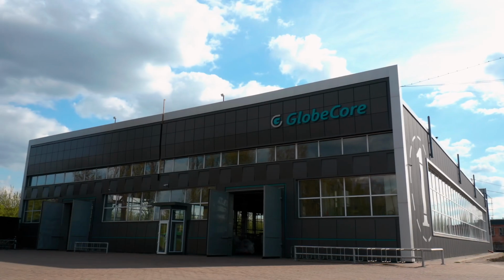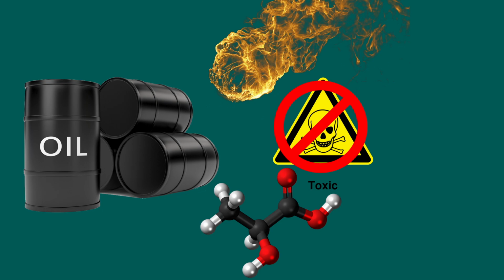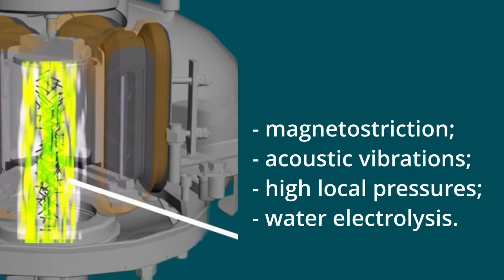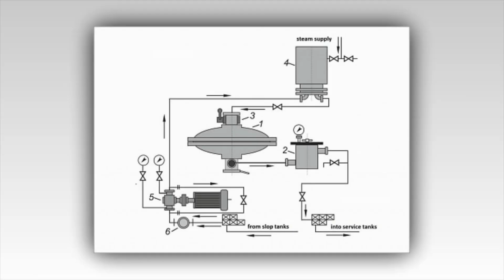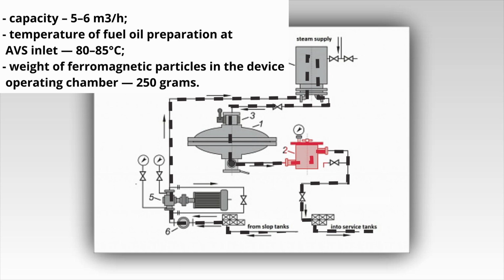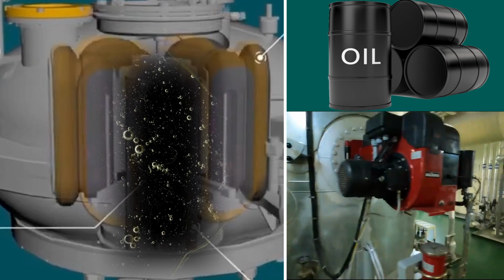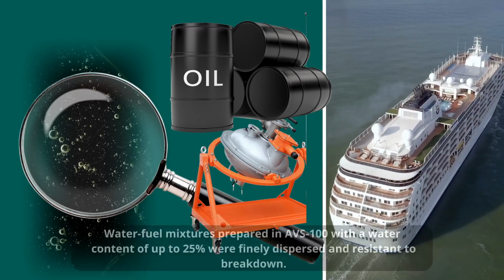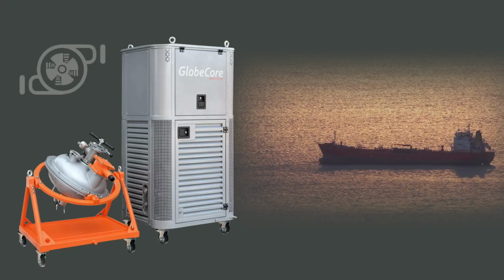Marine Fuel Production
More details We present to your attention marine fuel production technology and equipment AVS.

One of the special aspects in operation of ships is that they are undemanding about the type of fuel. The power plants of ships can operate with diesel fuel (light fuel), fuel oil (heavy fuel), as well as with various hydrocarbon blends, including a blend of diesel fuel and fuel oil. Another special aspect deals with refueling of ships directly on route with the use of proper refueling ships that carry marine fuel in tanks.

When it comes to fuel oil, the quality of this petroleum product deteriorates during transportation and storage. Oxidation and polymerization reactions occur in fuel oil and make hydrocarbons change into solids and precipitate. In the cold season, fuel oil is heated in railway tanks using hot steam; furthermore, fuel oil is additionally water-cut. In worst-case scenarios, the amount of water in bunker fuel oil may reach 10–15%. Moreover, bunker fuel oil is actually a viscous substance. In order to ensure that it is pumped from a refueling tanker to a ship, steam heating is required as well. It entails additional water-cutting.

Water-cut fuel oil has poor burning qualities, the flame is lost all the time. The fuel is consumed in excess due to insufficient burning. The particulate matter that gets into marine fuel during storage and transportation affects complete combustion. Therefore, preliminary fuel preparation is required before combustion in ship power plants; in particular, prior to combustion, marine fuel should be cleared of particulate matter and water contained therein. The use of water-cut fuel is allowed as well, but this requires producing a stable and homogeneous water-fuel emulsion.

If the first option is selected, in other words, when using pure marine fuel, preparation of this fuel is ensured by means of separators. This method is characterized by losing a useful volume of fuel which settles out in the form of sludge, as well as by difficulty in separation waste disposal.

Fuel preparation in the form of a water-fuel emulsion is carried out with the use of homogenizers. However, these devices require powerful drives to operate, and the equipment capacity still remains low.

GlobeCore has developed an alternative innovative technology for preliminary preparation of heavy marine fuel. The main idea is to abandon conventional separators and homogenizers. In the fuel preparation process, they are replaced by a ferromagnetic particles vortex layer device (AVS). The use of vortex layer devices allows improving the efficienсy of fuel atomization, the stability of fuel combustion and reducing the amount of harmful emissions by producing stable water-fuel emulsions.

In terms of design, a vortex layer device constitutes an electromagnetic field inductor, an operating chamber, and ferromagnetic particles placed into the operating chamber. When voltage is applied to the inductor winding, a rotating electromagnetic field is induced in the operating chamber; driven by this field, the ferromagnetic particles start moving along complex trajectories. At the same time, various physical and chemical processes occur in the operating chamber, including:  magnetostriction, acoustic vibrations, high local pressures, intense impacts of ferromagnetic particles on the particles of treated substance, and water electrolysis. These processes lead to intensive mixing and dispersion of fuel. Asphalt-resin impurities, water, and particulate matter are ground and evenly distributed throughout the fuel volume.

One of the options of a process flow diagram for water-cut fuel oil preparation by means of vortex layer devices is now available for viewing on the screen.

The fuel oil heated to 40–45 °С is transferred from settling tanks to a fuel heater by means of a self-contained fuel pump, and from there — to AVS-100 vortex layer device. After that, the fuel enters daily supply tanks of the main engine. A magnetic filter is required to clear the fuel of ground ferromagnetic particles.

Optimal parameters for vortex layer device operation have been obtained during the operational tests:

● capacity – 5–6 m3/h;
● temperature of fuel oil preparation at AVS inlet — 80–85°С;
● weight of ferromagnetic particles in the device operating chamber — 250 grams.